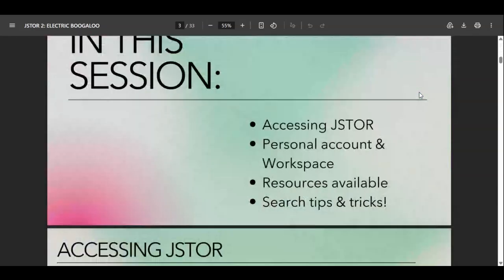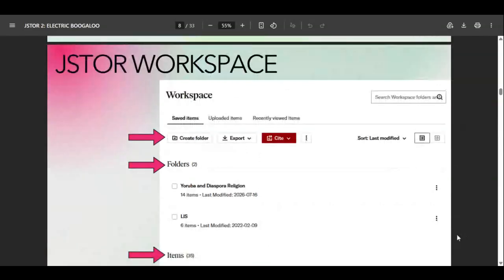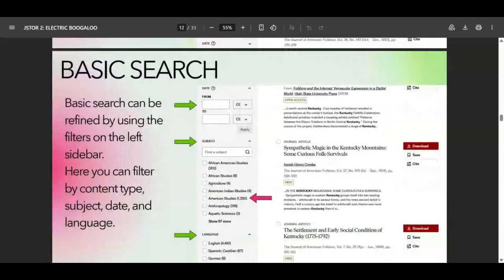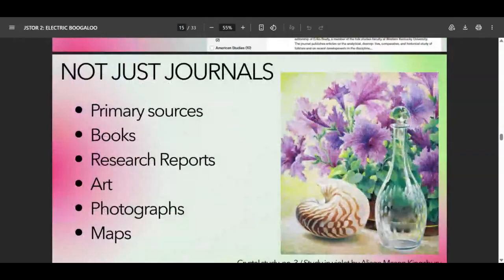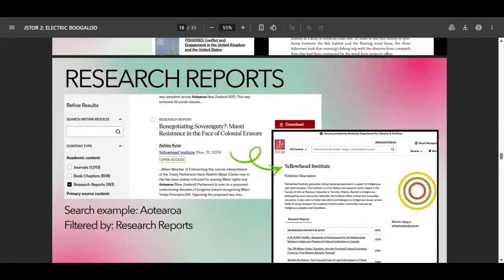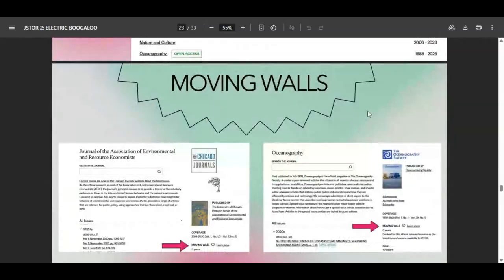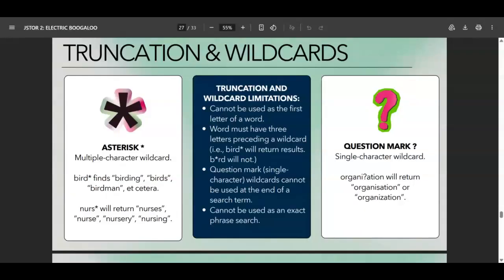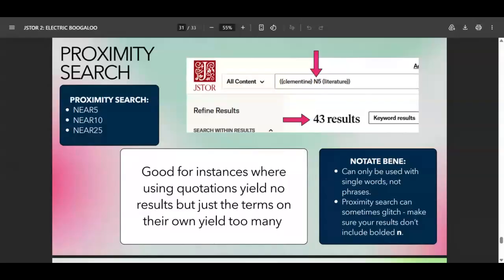JSTOR: Scholarly Journals, Primary Sources, eBooks, & Art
Learn to access JSTOR, a database available to state employees with their free Kentucky State Library card! This database is a great resource for a wide range of materials, including primary sources, e-books, academic journals​, and original artwork. This program will also include an introduction to creating and utilizing your own JSTOR account to organize your research and use their collections to make new connections in your research.

Contact Hours: 0.5